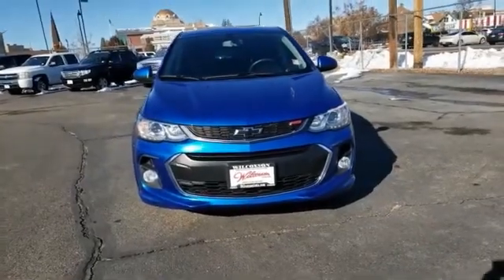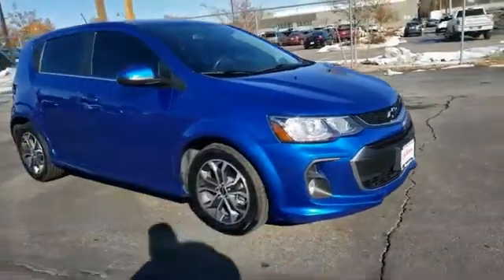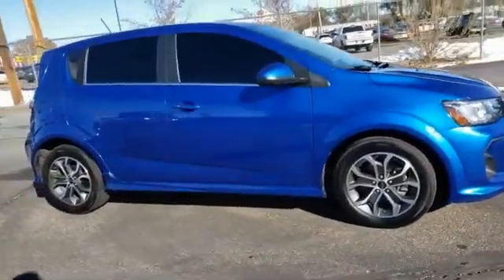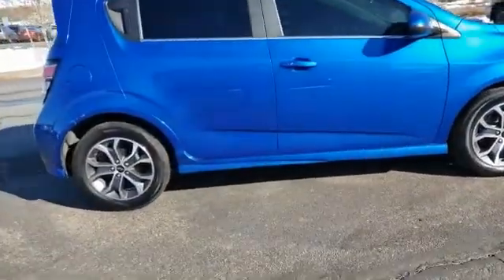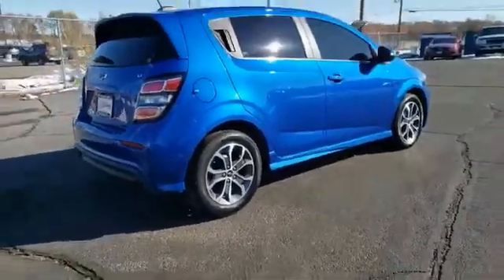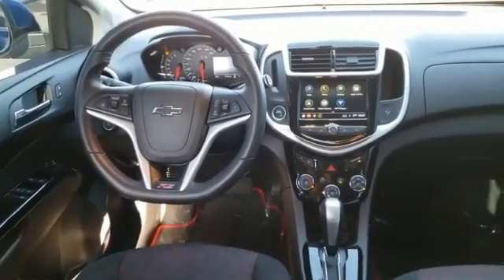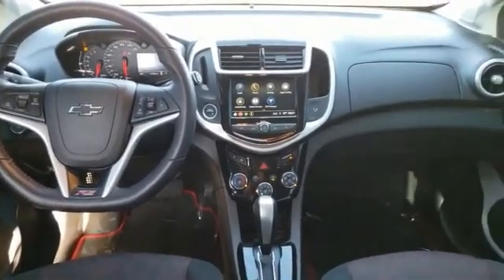2018 Chevrolet Sonic Pueblo CO KZ110921AA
902 N Santa Fe Ave

NOTITLE